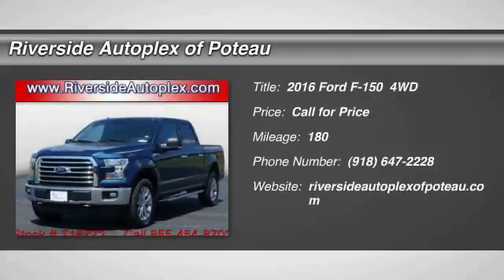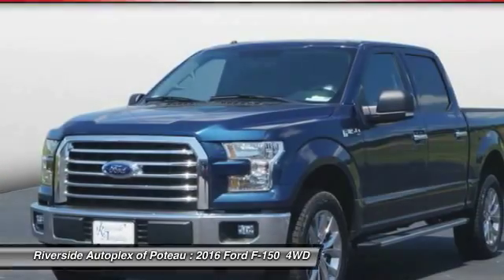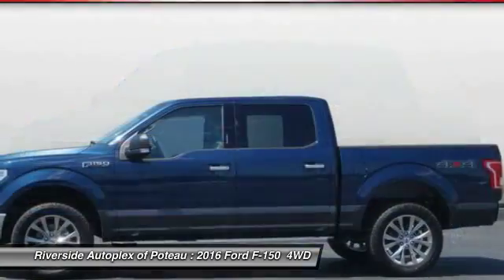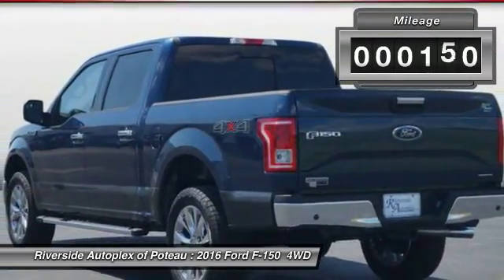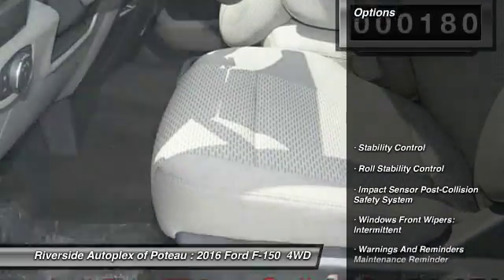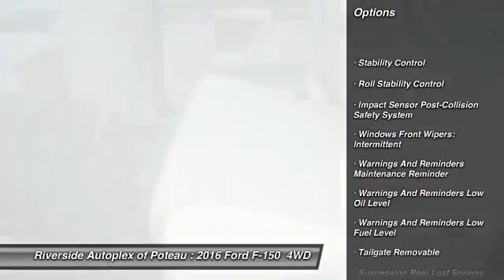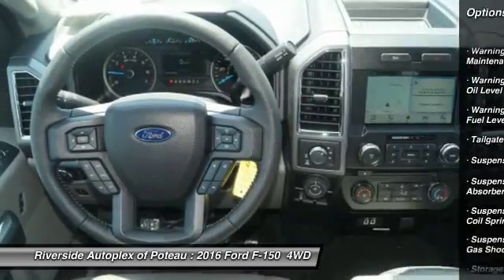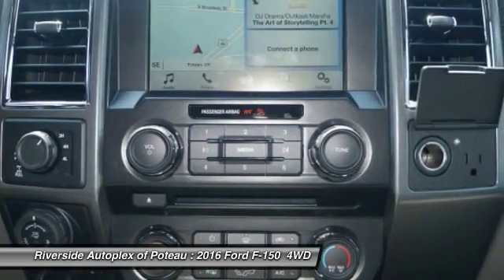2016 Ford F-150 Poteau OK T16772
2016 Ford F-150 XLT

2100 S. Broadway